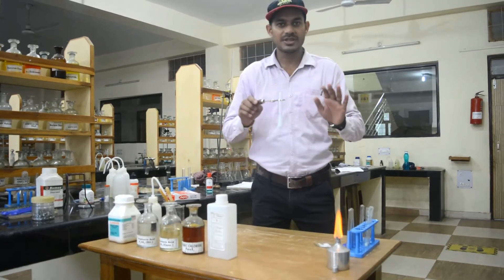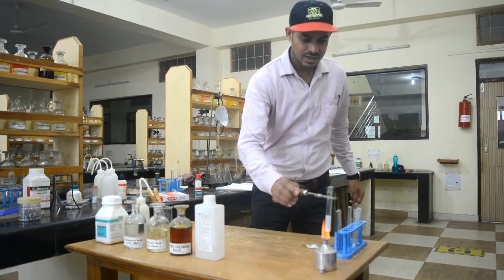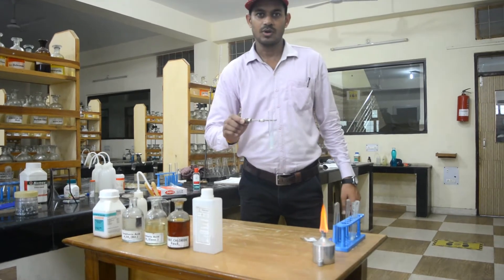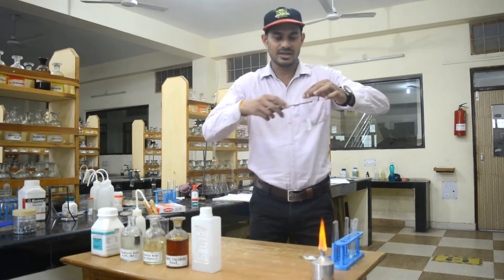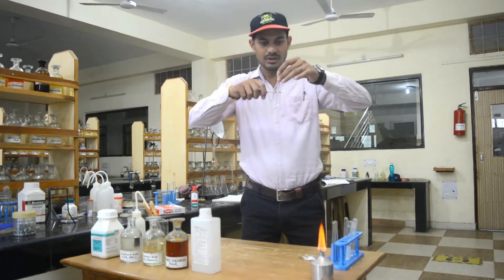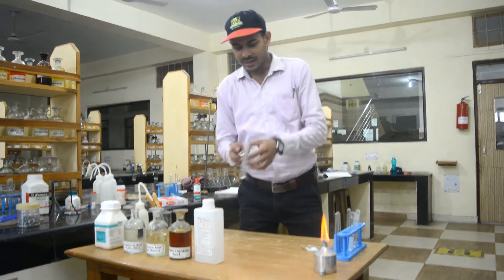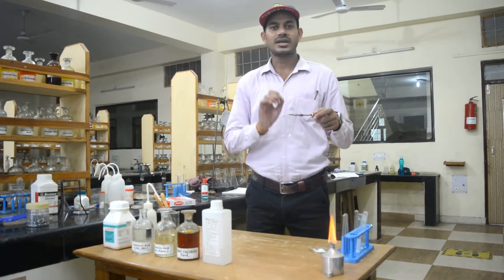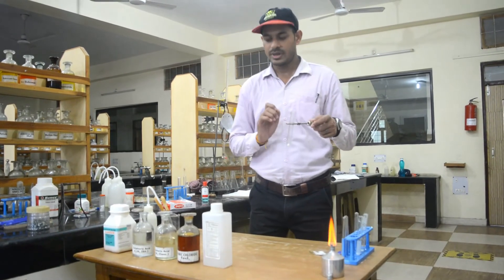Chemistry Practical - Salt Analysis : Test of Acetate Ion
Chemistry Practical